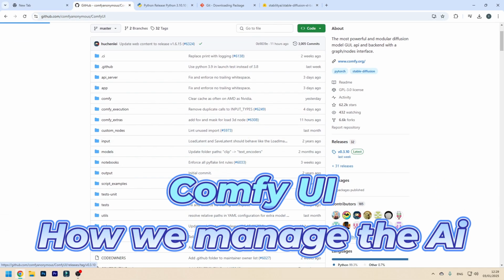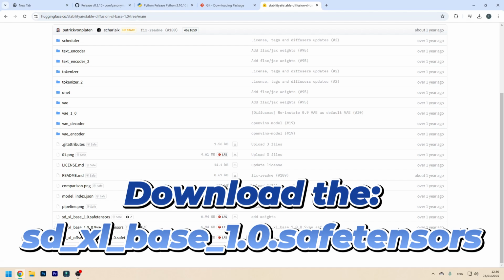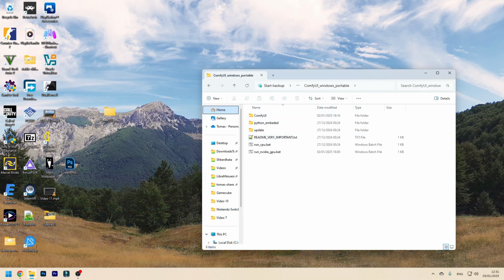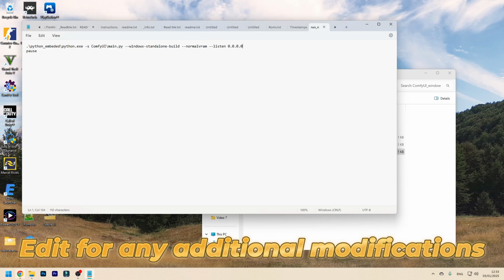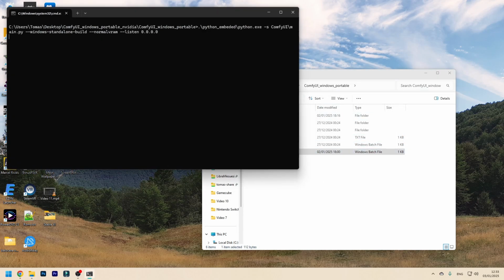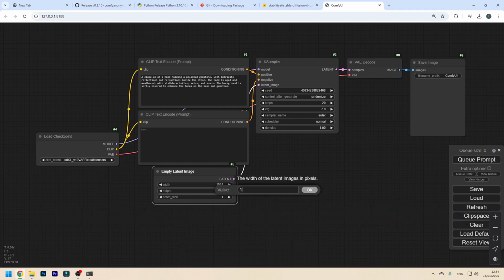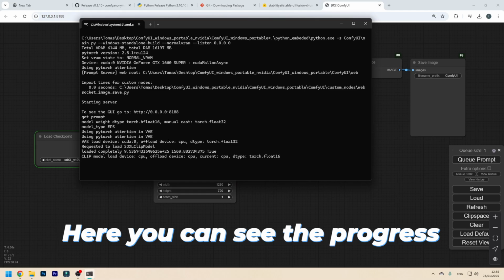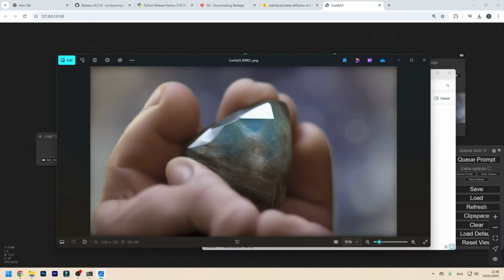Turn Any PC into a Creative AI Workstation with Stable Diffusion XL!